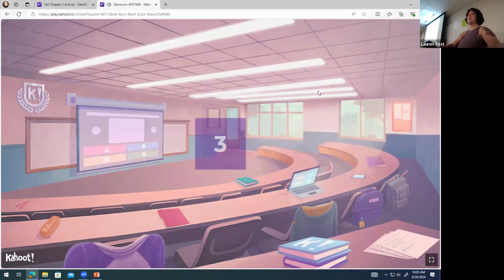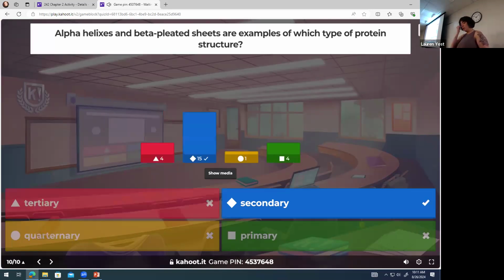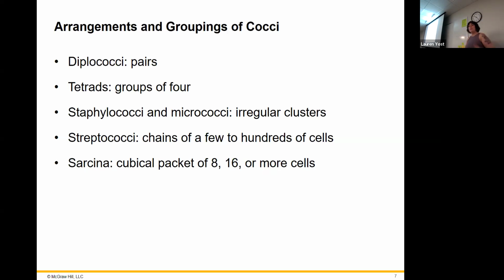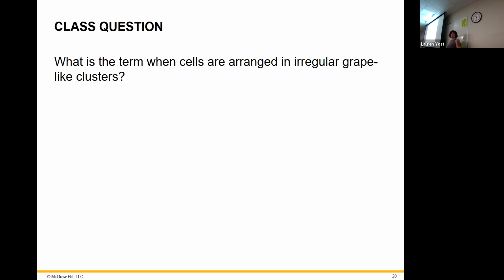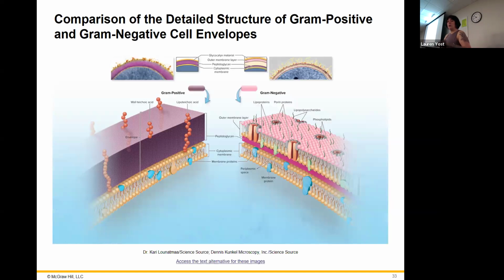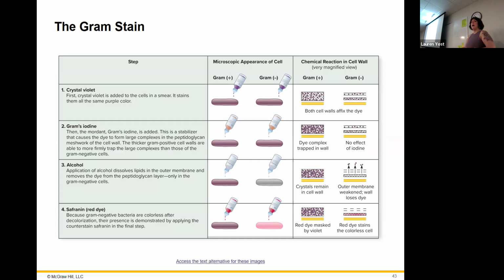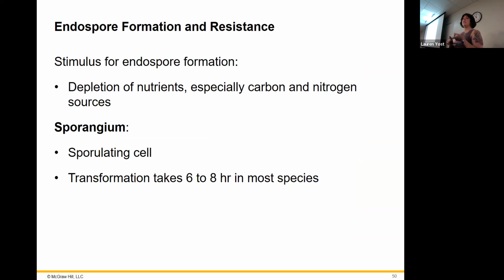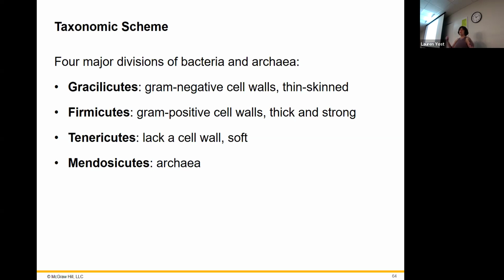246 - MCRO2124 - 60653 - Chapter 4 In-Class Lecture